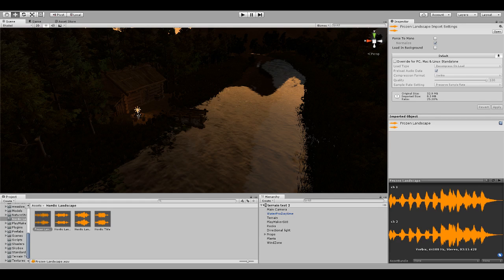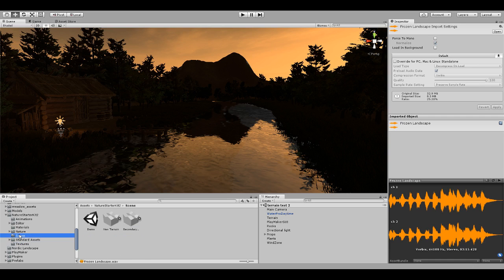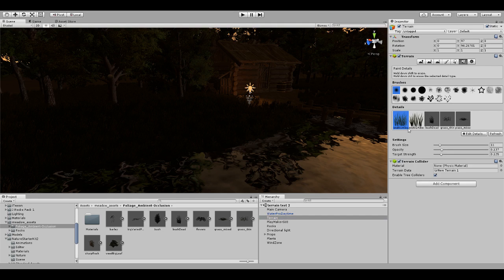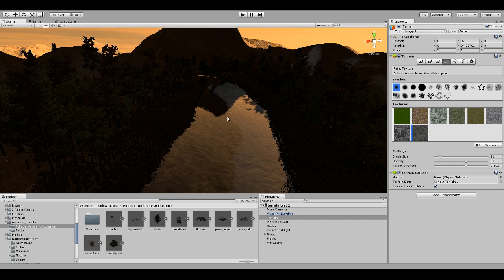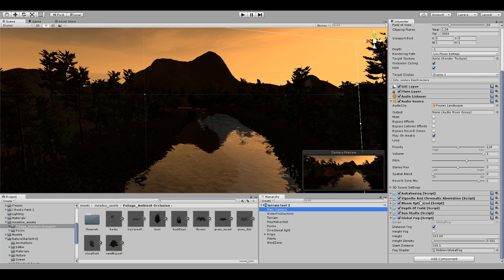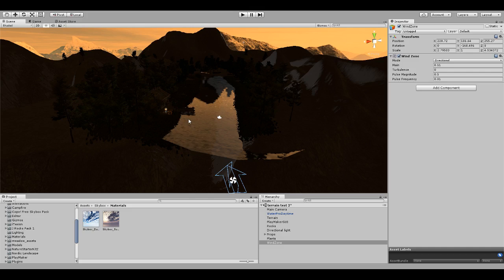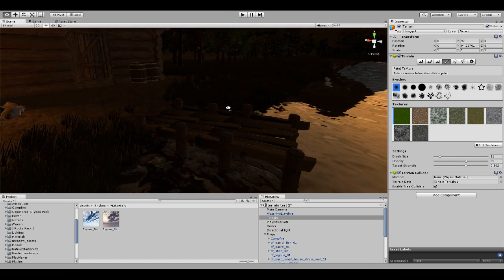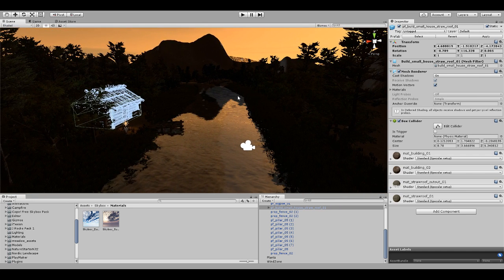What went into making the Mountain River scene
In the previous video I showed the Mountain River scene I worked on over the course of 3 or so days. I just wanted to, in this video talk about how I made it, and what went into it.

Thank you all again for your continued support. I love making these and plan on making many more in the future.